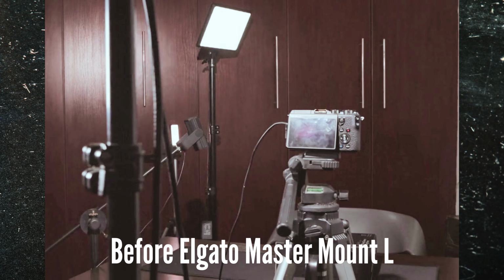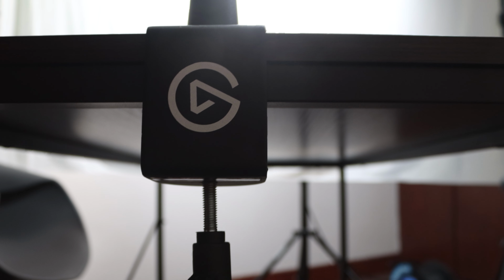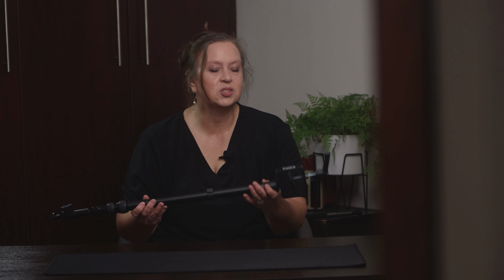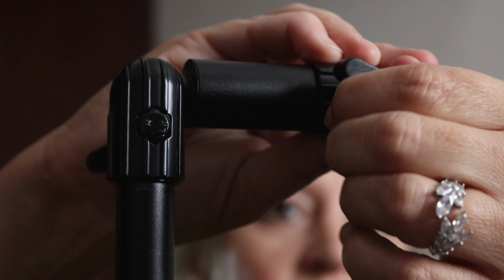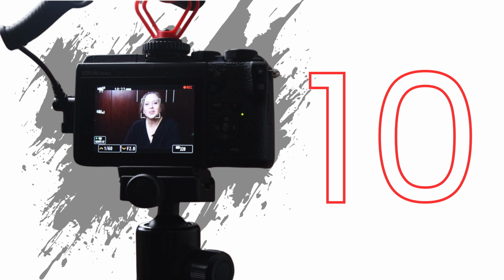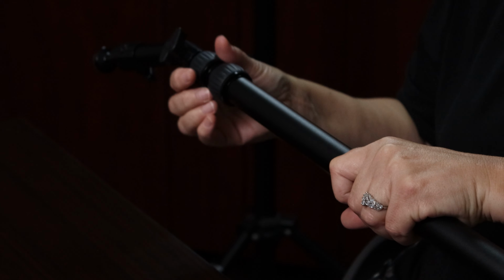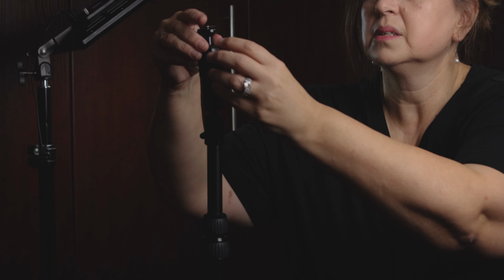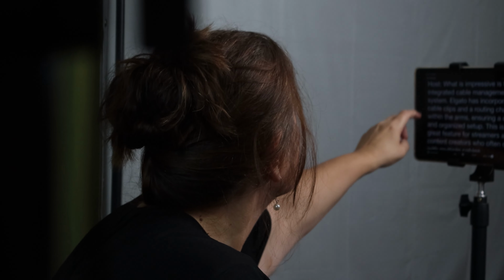6 Month Review + 10 Reasons Why You Need It: Elgato Master Mount L & Flex Arm L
In this video, we'll unbox the Elgato Master Mount L and Flex Arm L and share 10 reasons why this equipment is a must-have for all streamers, photographers and content creators.

Are you tired of struggling with your streaming setup? Look no further than the Elgato Master Mount L and Flex Arm L!   Say goodbye to subpar camera angles and hello to smooth and professional shots with the Elgato Master Mount L and Flex Arm L. Don't wait any longer, upgrade your setup today and take your content to the next level!

Chapters
00:08 Introduction
00:35 Unboxing Master Mount L
01:36 Unboxing Flex Arm L
02:32 Thank you to our subscribers
02:39 Disclaimer
02:46 Overview of Master Mount L & how to use
05:25 10 Reasons why the Elgato Master Mount L is a gamechanger for your setup
05:33 Reason 1: Maximum Flexibility
05:45 Reason 2: Space Saving Design
06:09 Reason 3: Superior Stability
06:19 Reason 4: Ultimate Versatility
07:01 Reason 5: Easy Installation
07:24 Reason 6: Premium Build Quality
07:54 Reason 7: Seamless Cable Management
08:14 Reason 8: Enhanced Ergonomics
09:00 Reason 9: Professional Grade Performance
09:29 Reason 10: Effortless Adjustments
09:56 Final Thoughts

PRODUCTS AND GEAR USED IN THIS VIDEO:
Canon M6 M2
A112 LED Photography Light
Godox SL60W Continuous LED Video Light (Daylight Balanced)
Godox CS65D 65cm Folding Lantern Softbox
Elgato Master Mount L
Elgato Flex Arm L
Boya BY-M1DM Dual Omni-directional Lavalier Mic
Boya BY-MM1 Universal Cardioid Microphone